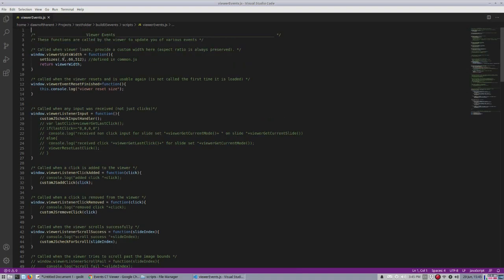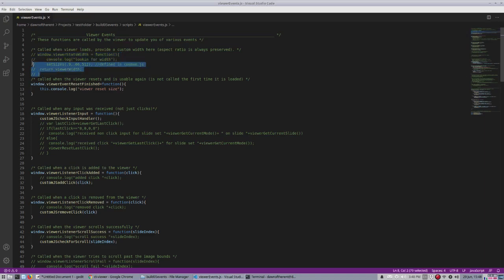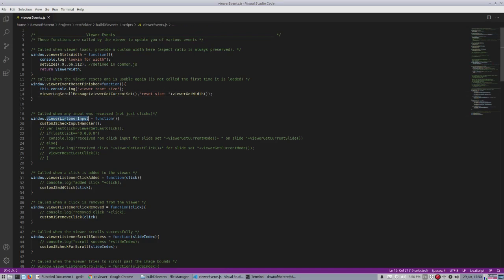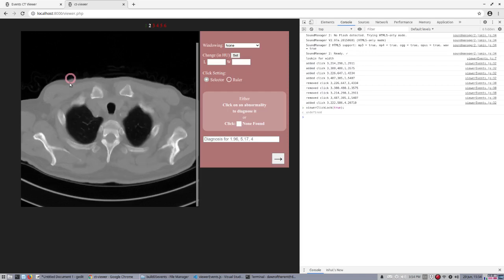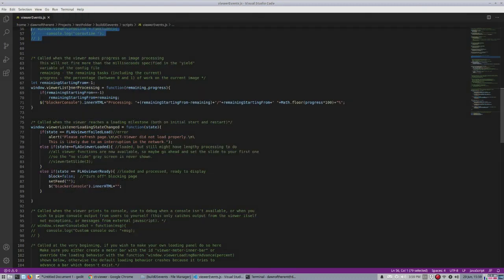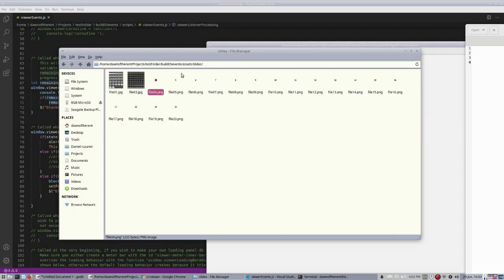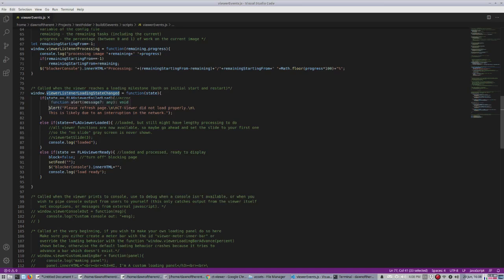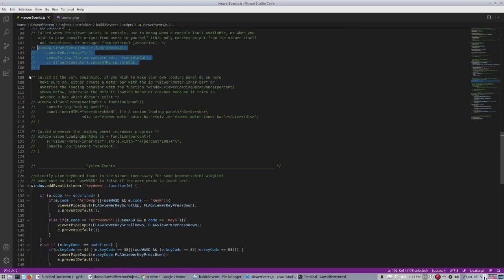Various Event-Like Functions Which Inform You About The Online CT Viewer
This one might not be that important. But you can follow along at this